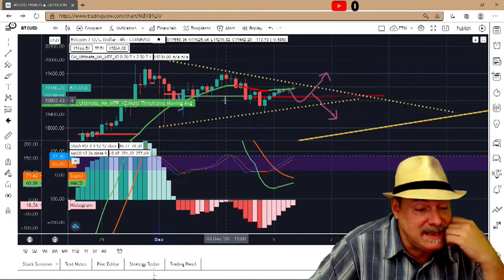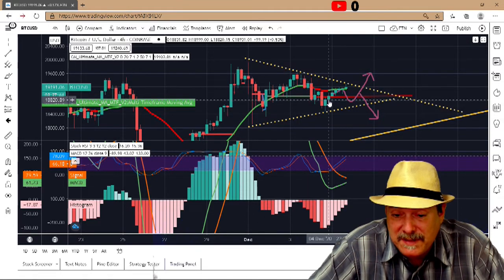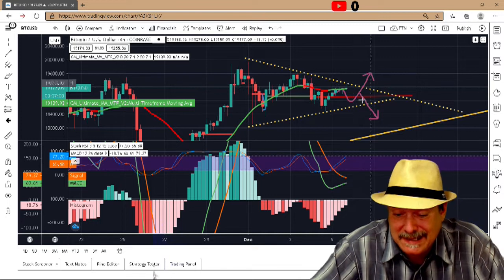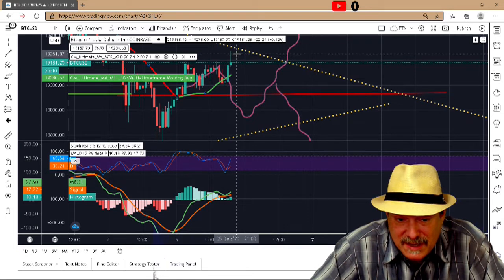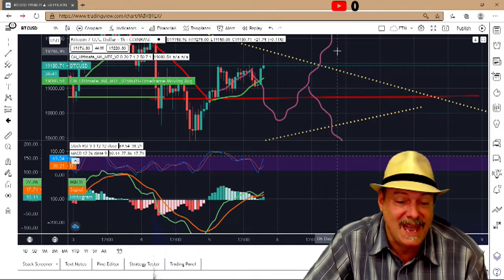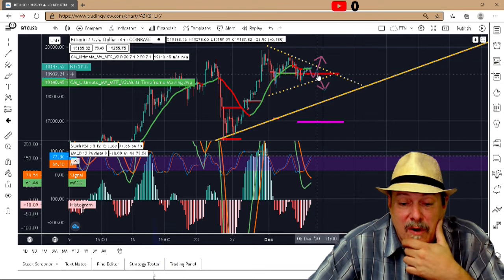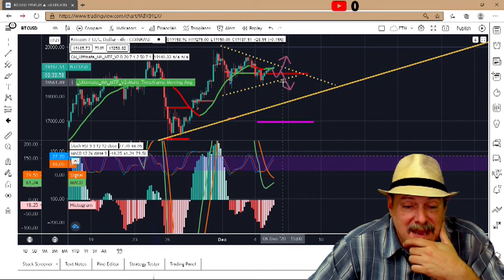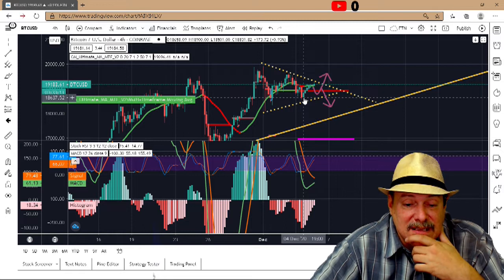⚡️BITCOIN Price Breakout incoming ! Will it Break to upside?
Bitcoin Price breakout from the pennant coming. Break up? or Break down?. We all want to know

(clearly, I'm not qualified, so don't pretend that I am).
So talk to your financial adviser.

It is just the thoughts of Goofy Guy in a straw hat, mumbling on Youtube and talking about Crypto Currency.

Get all the Newest info on your favorite coins - Telegram Channels

Digitspin Theme Song Credits:
Logan Evan Thomas  - Song Lyrics and Audio Production
Dino Digitspin: Video Design and Production